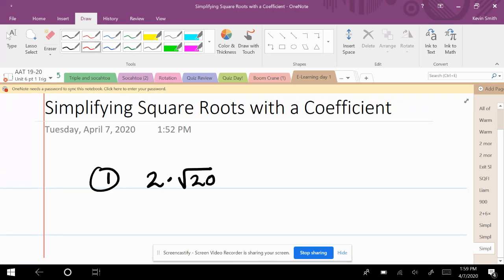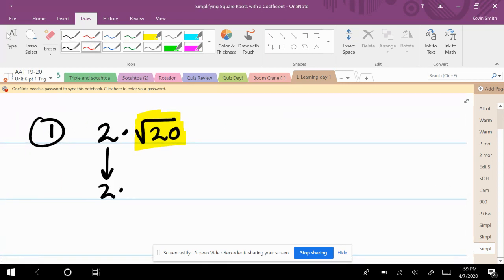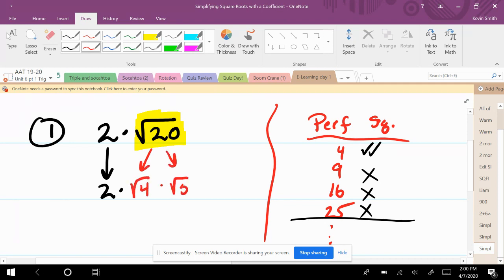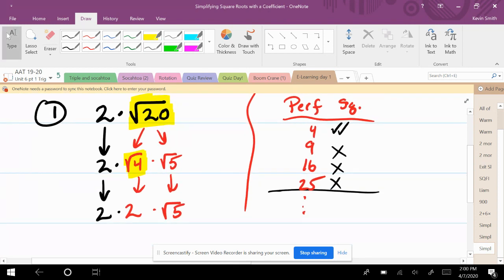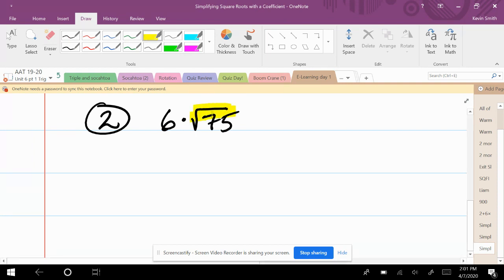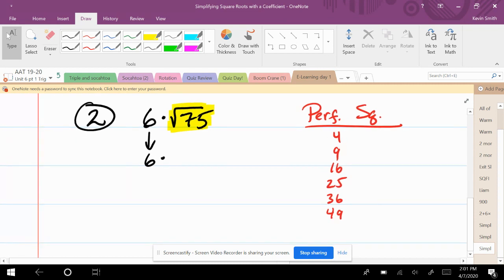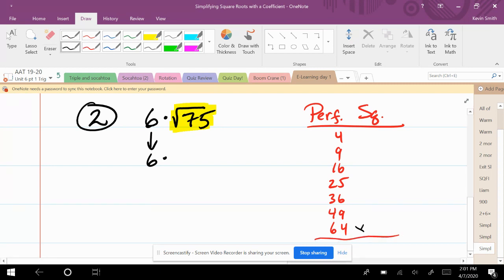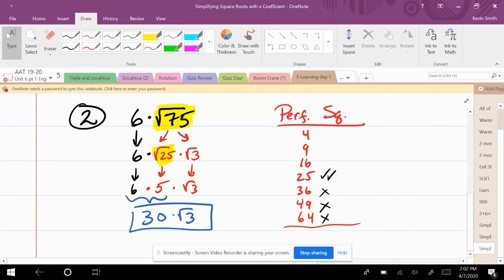Simplifying Sq. Roots with a Coefficient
Algebra AB - 04/07/20 - Simplifying square roots with a coefficient